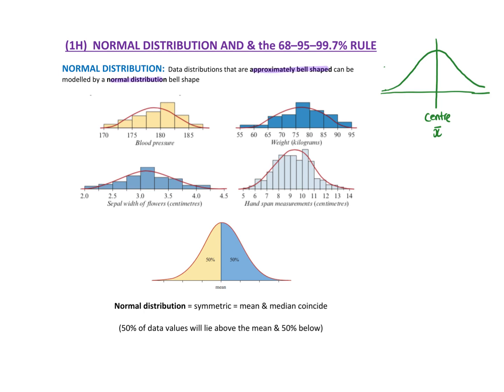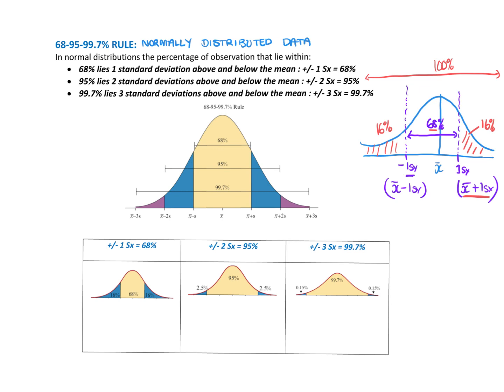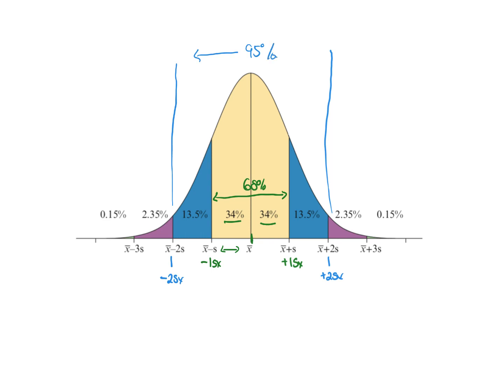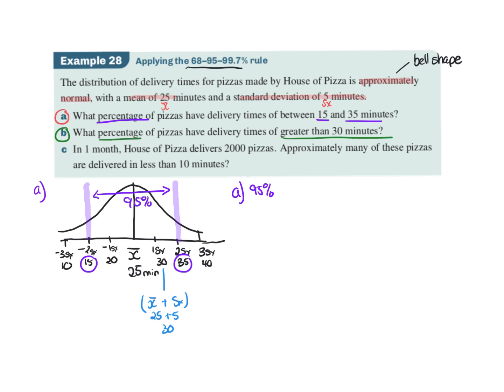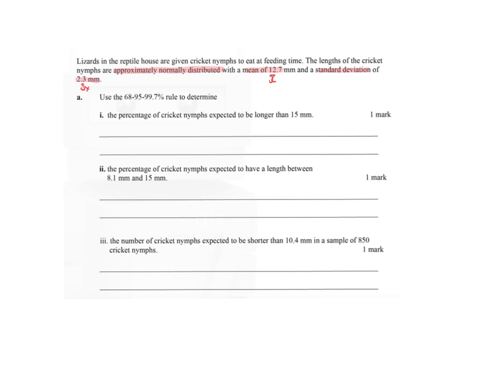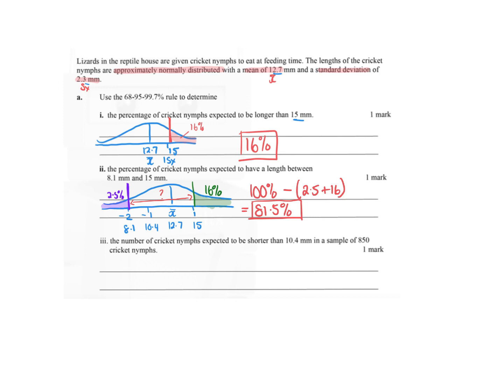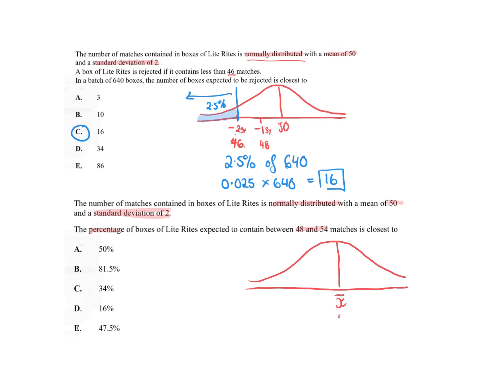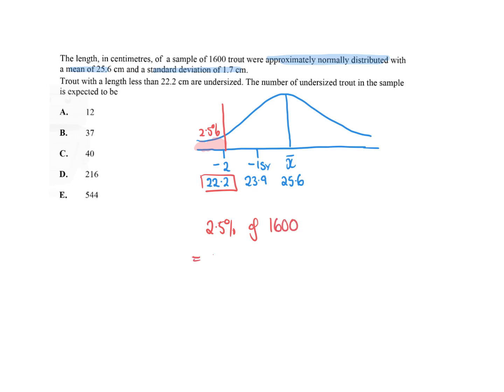GM 3&4 DATA 1H part 1 68-95-99.7 rule